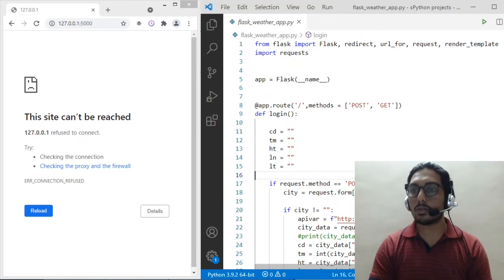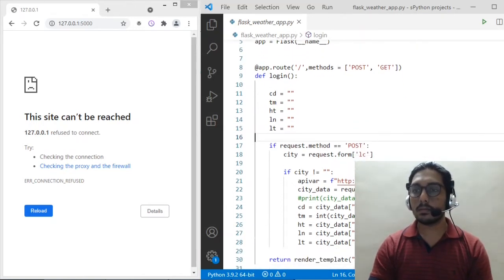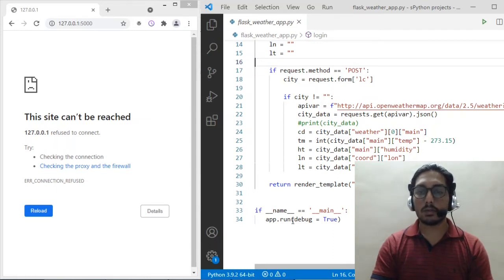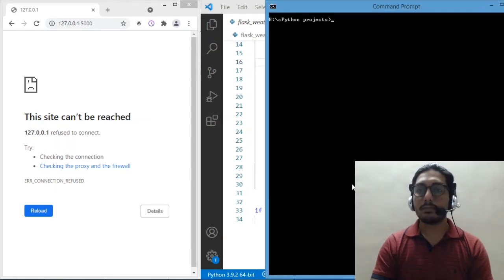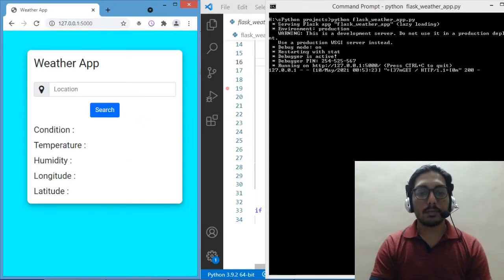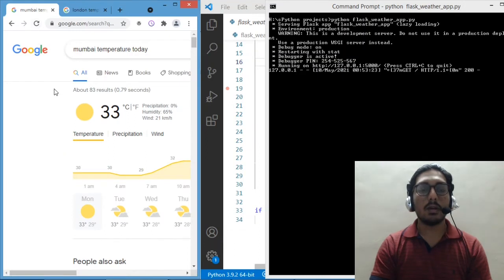Weather application | Flask | Python projects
Hello friends, welcome to mayur projects.
In this video I'm going to show you demo of the project which I created using
Flask.

Timecodes:
0:00 - intro
0:12 - project working
0:26 - project demo